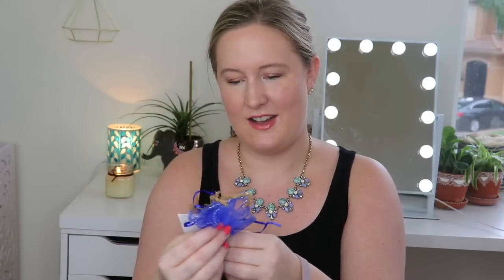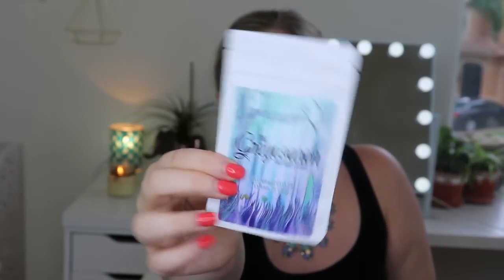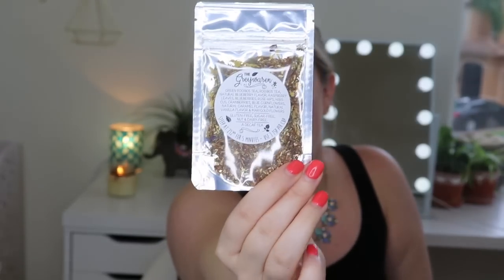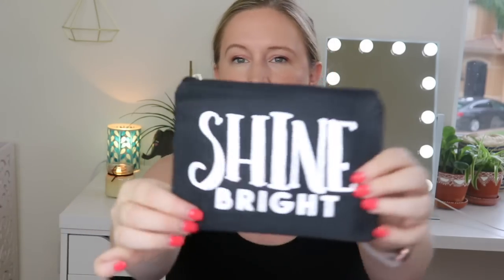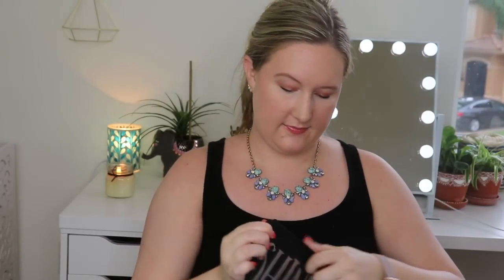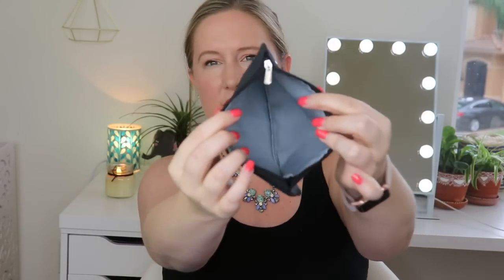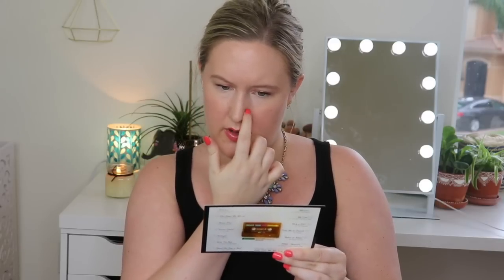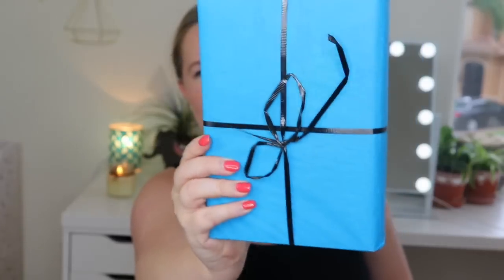*NEW* Unplugged Book Box | Summer Solstice Box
Price varies based on the subscription plan!